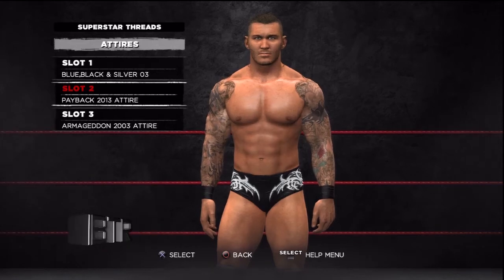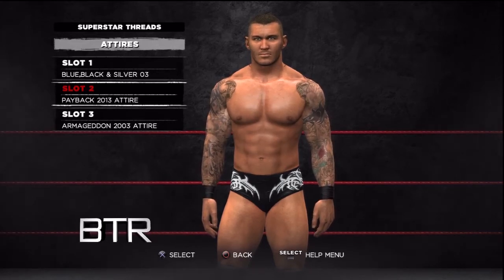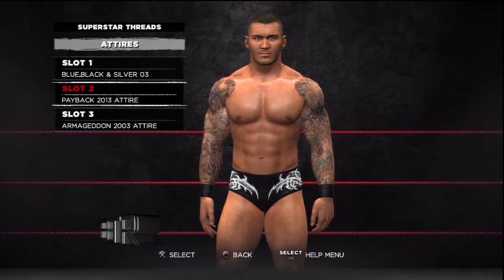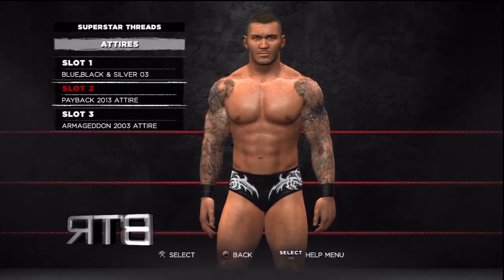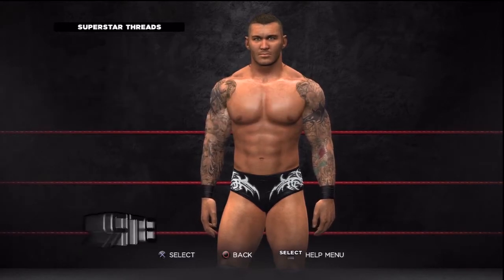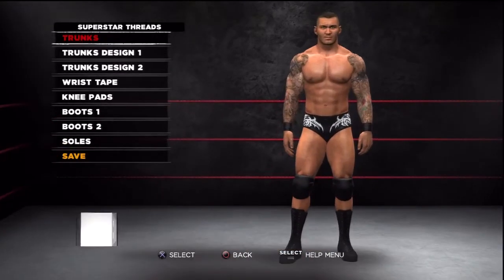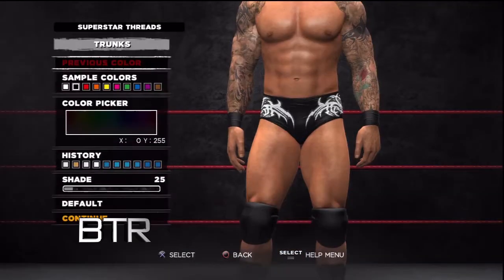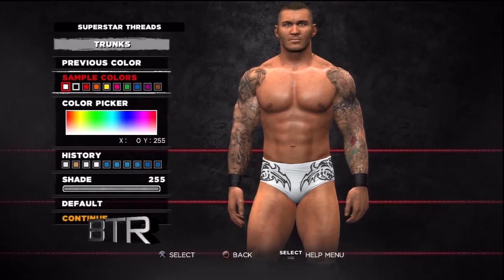WWE 13 Superstar Threads Randy Orton Payback 2013 Attire